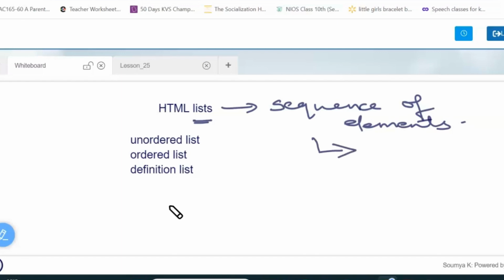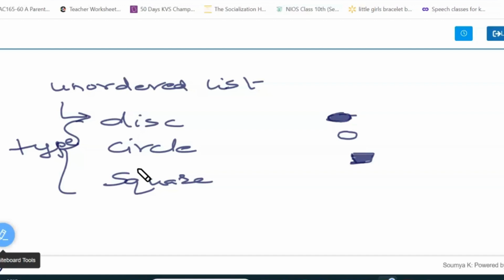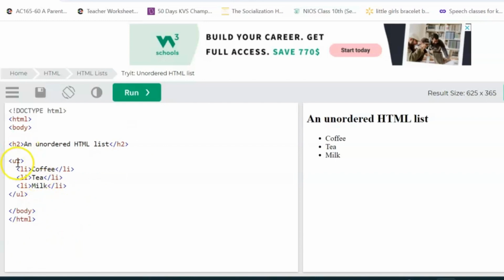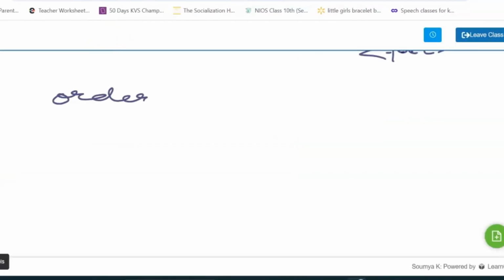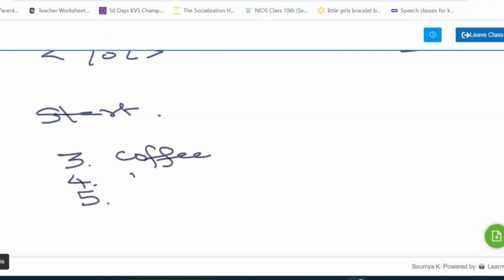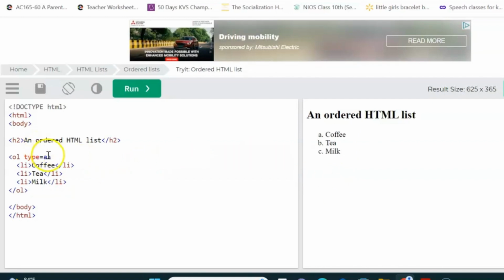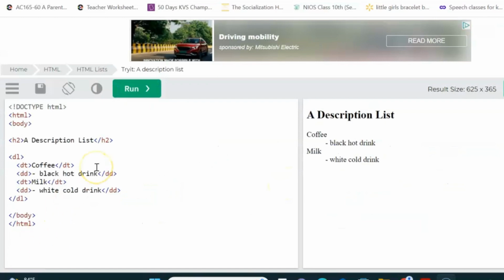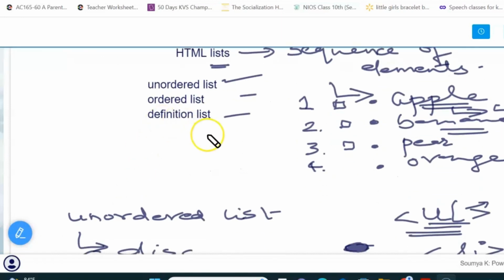How to use HTML lists in a webpage | ordered unordered list | NIOS 330 | Computer science |#76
HTML Lists are used to specify lists of information. All lists may contain one or more list elements. There are three different types of HTML lists:

Ordered List or Numbered List (ol)
Unordered List or Bulleted List (ul)
Description List or Definition List (dl)

In the ordered HTML lists, all the list items are marked with numbers by default. It is known as numbered list also. The ordered list starts with ol tag and the list items start with li tag.

In HTML Unordered list, all the list items are marked with bullets. It is also known as bulleted list also. The Unordered list starts with ul tag and list items start with the  li tag.

HTML Description list is also a list style which is supported by HTML and XHTML. It is also known as definition list where entries are listed like a dictionary or encyclopedia.

The definition list is very appropriate when you want to present glossary, list of terms or other name-value list.

html lists
html lists in telugu
html lists tutorial
html lists in hindi
html lists in tamil
html lists and forms class 8
html lists in web technology
html lists codehs
html description lists
discuss about html lists
html ordered list and unordered list
html order list
html ordered list start attribute
html order
html order form
html ordering system
html ordered and unordered list hsc

types of list in html
ordered list,html list style,
unordered list,
types of lists in html,
list,different types of lists in html,
html lists,html list tag,list types,
html list types,html5 list types,
types of list,types of lists,html list,
lists in html,nested list in html,
ordered lists,
list in html,
html list style type,
html - types of list in html,
list type,
ordered list in html,
html - types of list in html chapter 3,
html list design

html attributes list,
html attributes,
attributes,
unordered list attributes,
attributes of ordered list,
attributes in html,
attributes of html,
html list tag,
html lists,
ordered list attributes,
html list tag and attributes,
html5 attributes,
html tags and attributes list with examples,
types of attributes html,
start attribute in html,
html attributes explained,
types of attributes in html,
unordered list